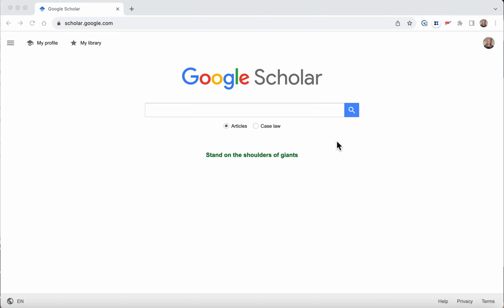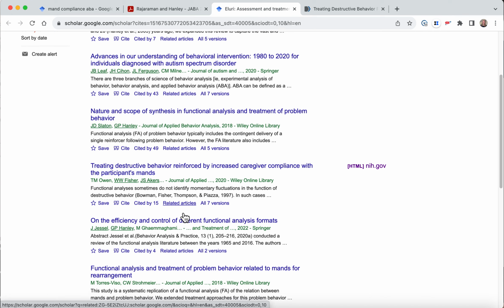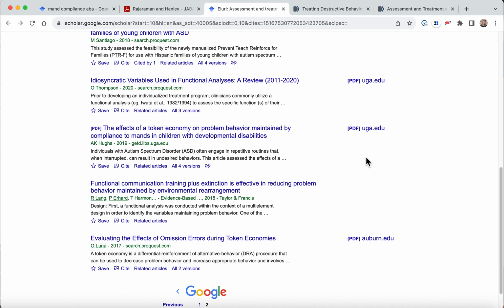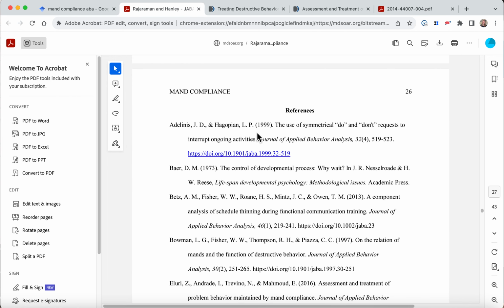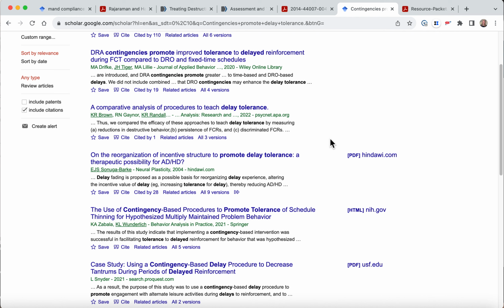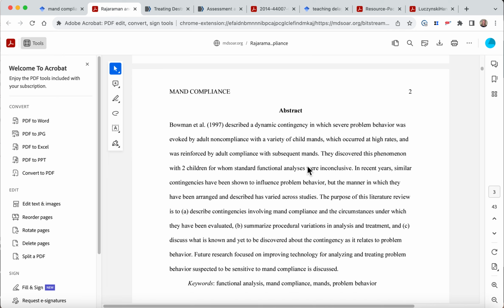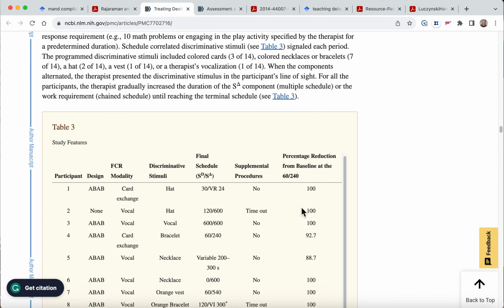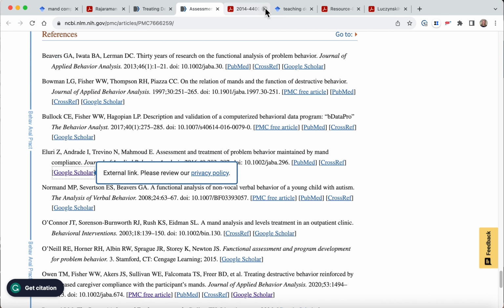How to Conduct ABA Research with Google Scholar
Research is an important part of choosing interventions for a Behavior Intervention Plan.  Even after you graduate, it's critical to stay up-to-date on current research.  This video shows how I use Google Scholar to conduct research about a specific topic.

Learn more about applying this research when writing a behavior plan: The Competing Behavior Pathway: The Secret to Choosing Effective Interventions for your BIP

For more information on the fundamentals of Applied Behavior Analysis (ABA), go to masteraba.com.